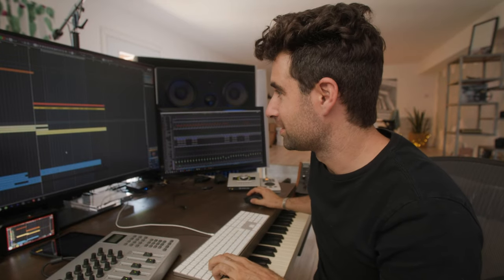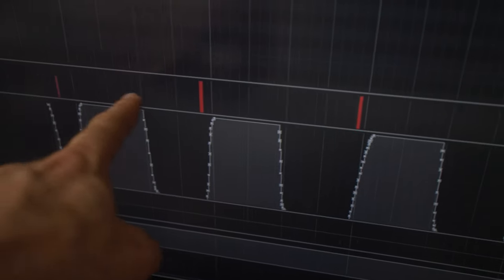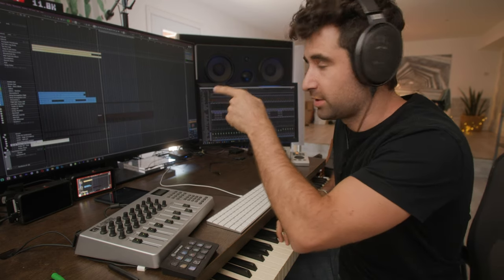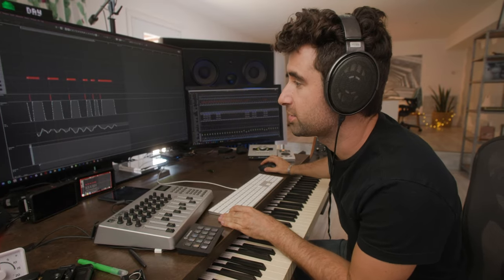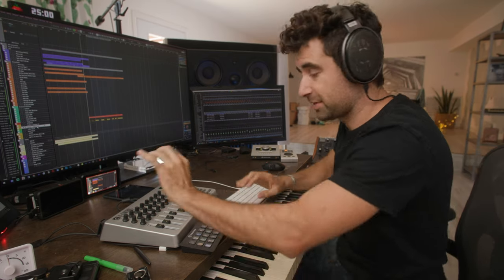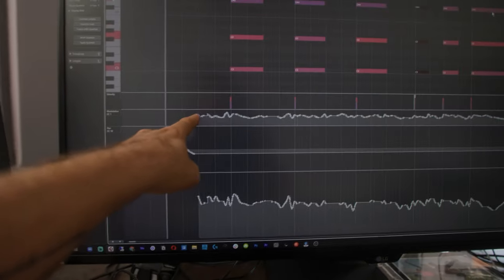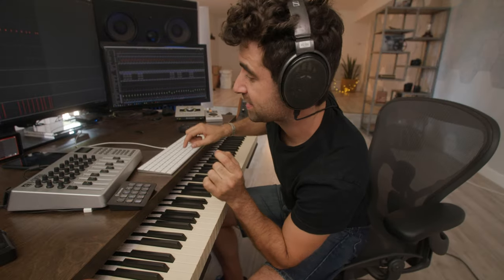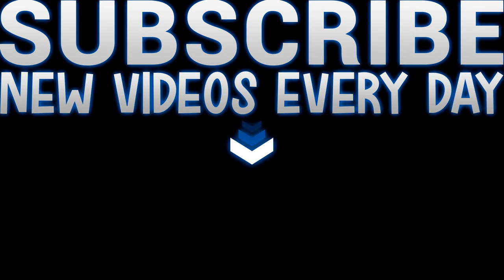Massive Sounding Brass, Louder & Bigger than...